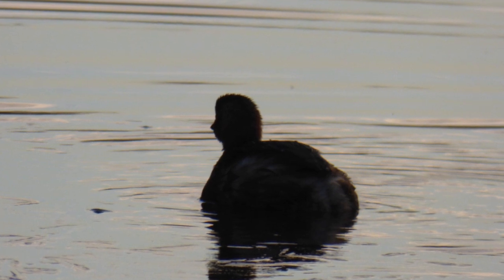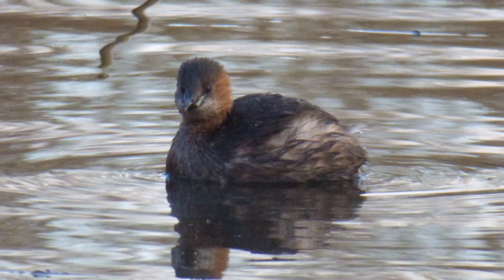Little Grebes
An audio recording of the Little Grebes Entry in the Hitchhiker's Guide to the Galaxy: Earth Edition